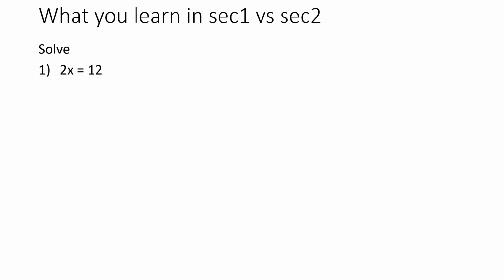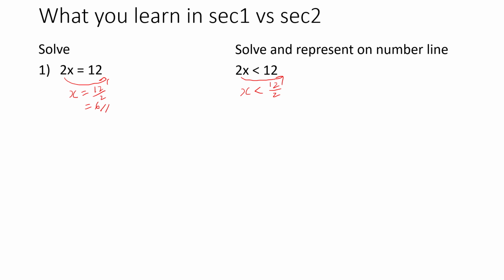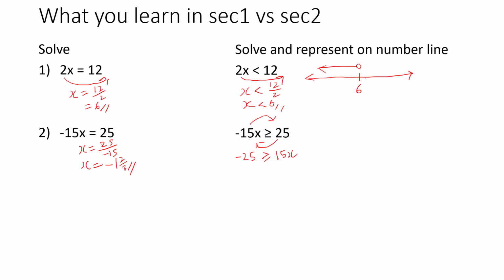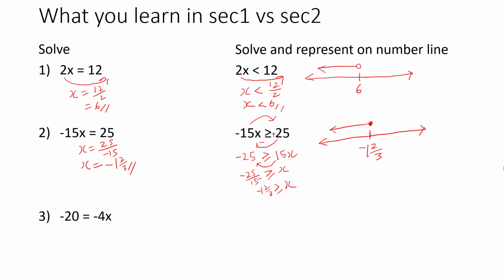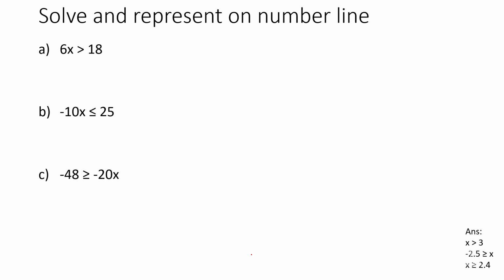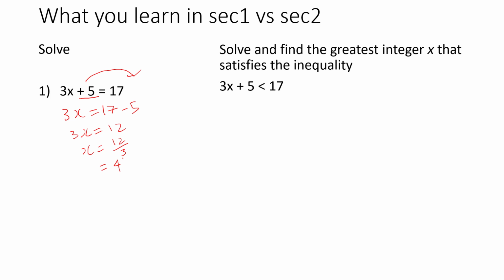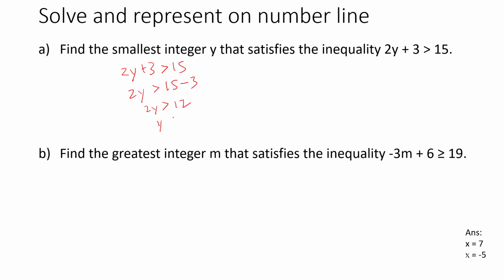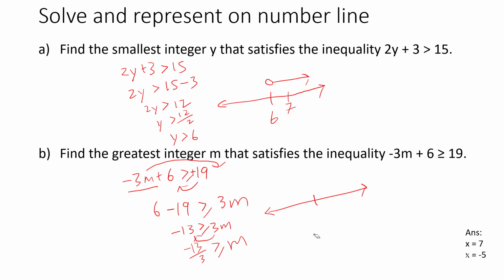Inequality Part 2: Solving Inequality